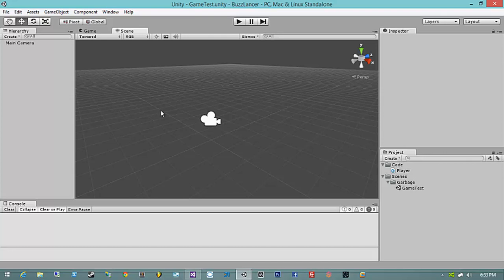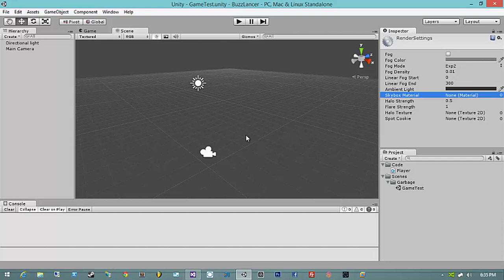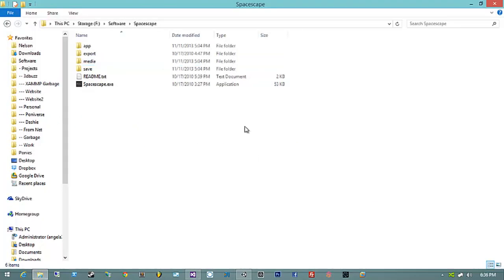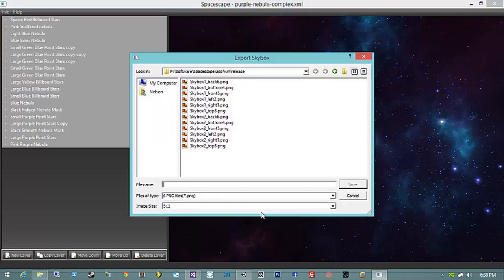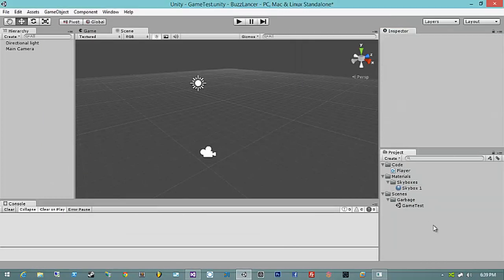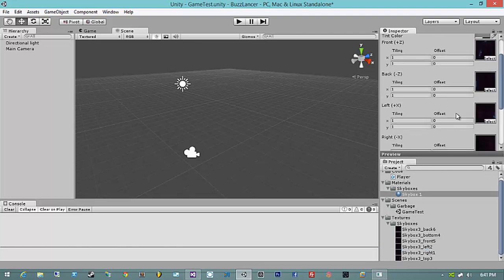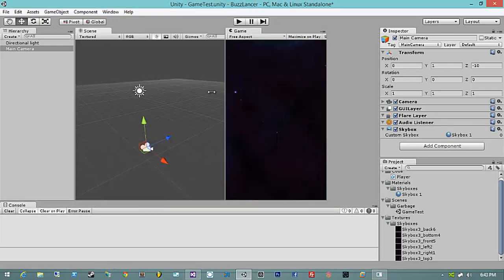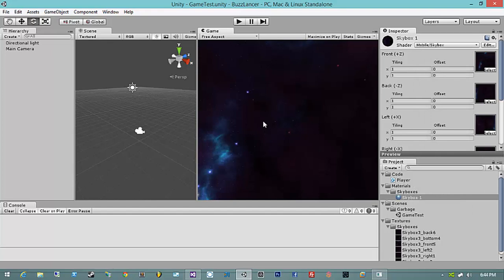003 skyboxes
3D Spaceship Asteroid Game with waypoints
Credits:
Nelson McCain
Steven Curtis